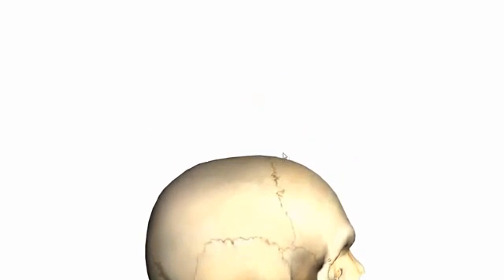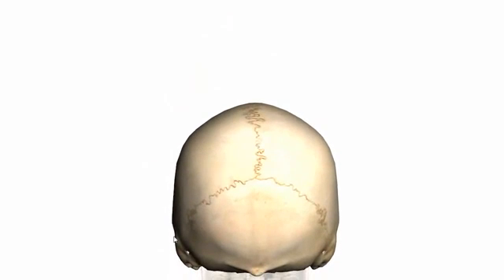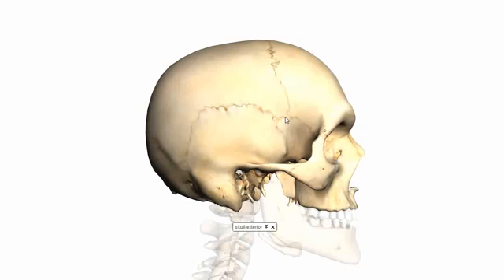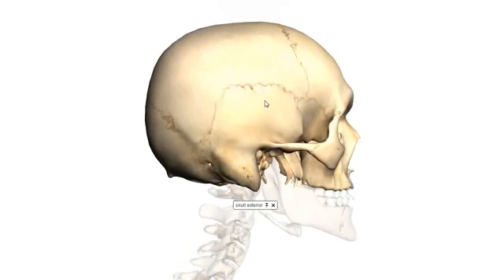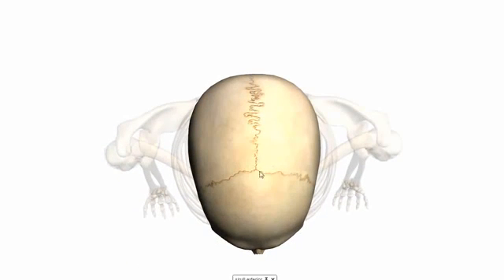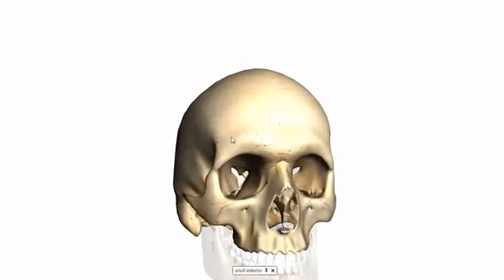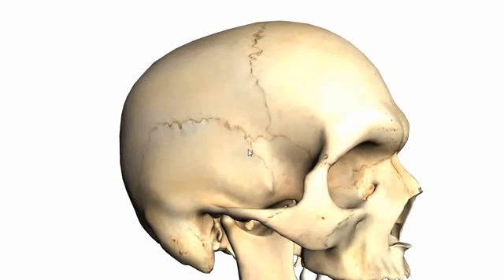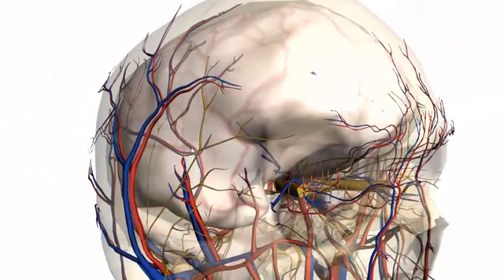5.Skull Tutorial 3 Sutures of the skull Anatomy Tutorial